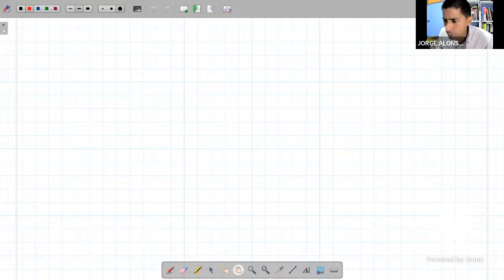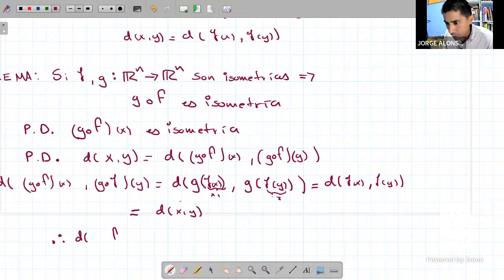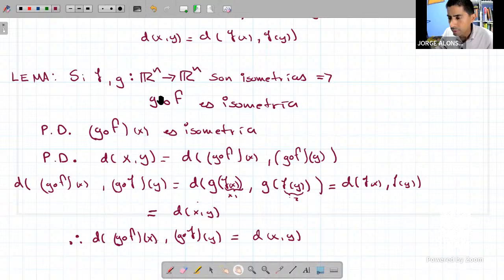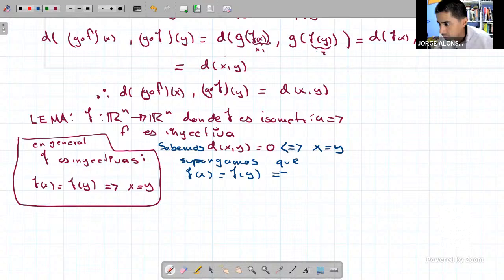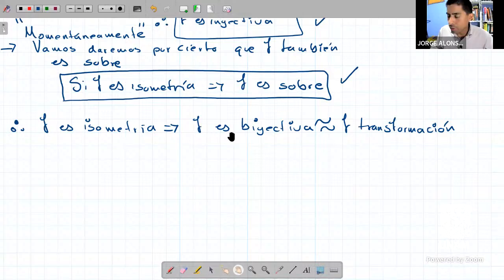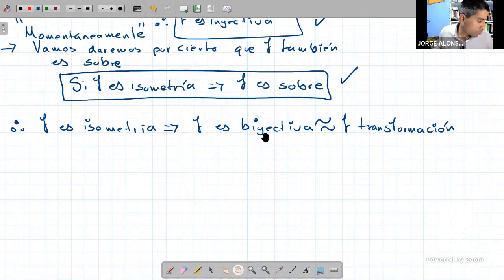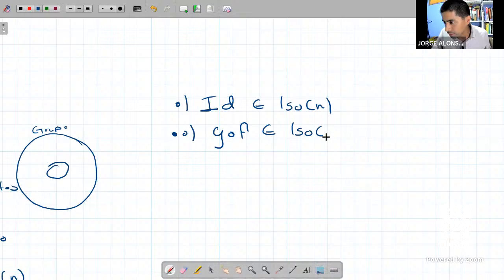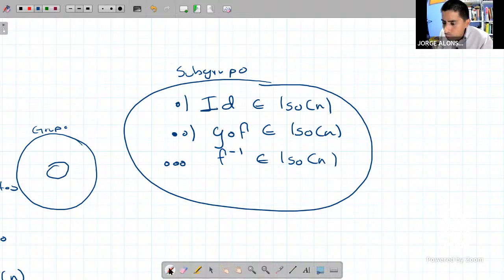11mayo2022Geometría Analítica I de 21 a 22 hrs.